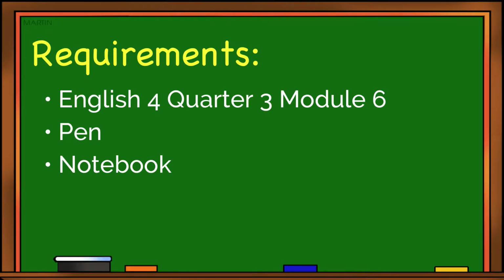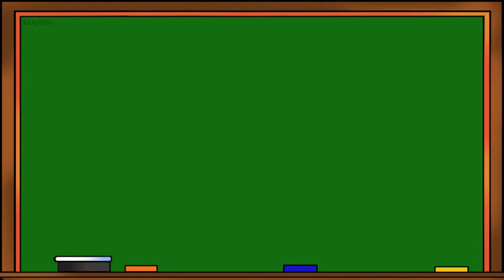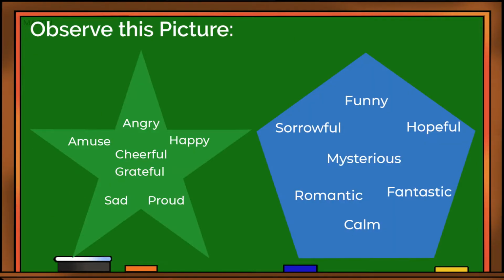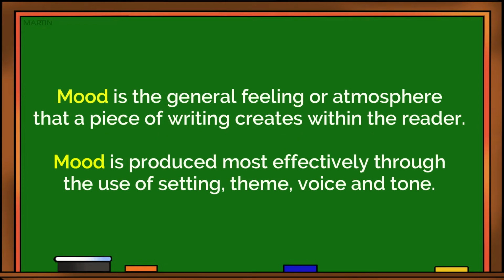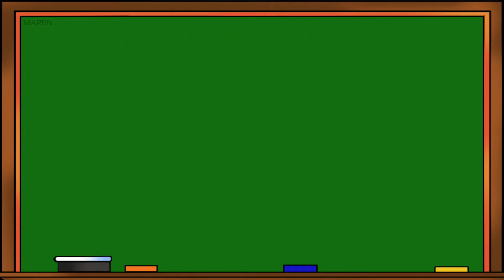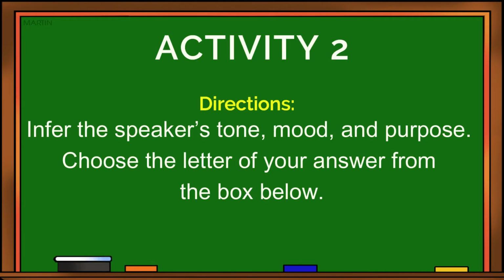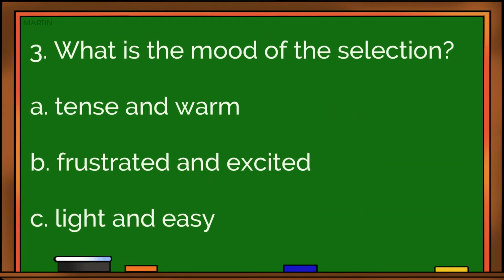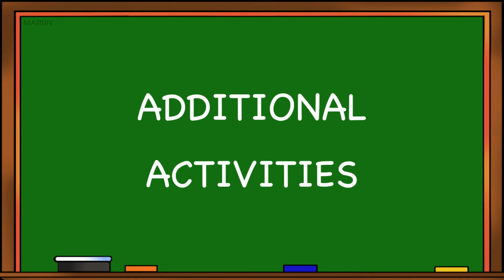English 4 | Quarter 3 Module 6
Topic: Infer the Speaker's Tone, Mood and Purpose
Teacher: Jessah Mae T. Ubungen
School: Ciriaco C. Godoy Elementary School
District: Sta. Cruz South

From the Department of Education-Division of Davao del Sur